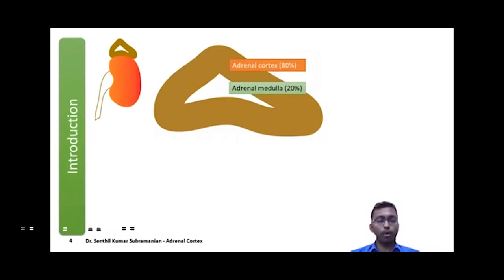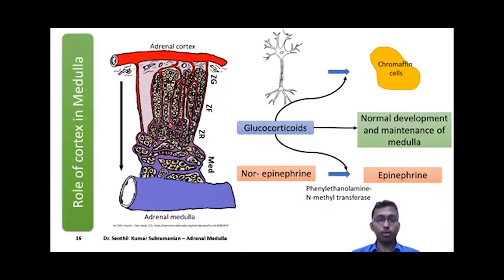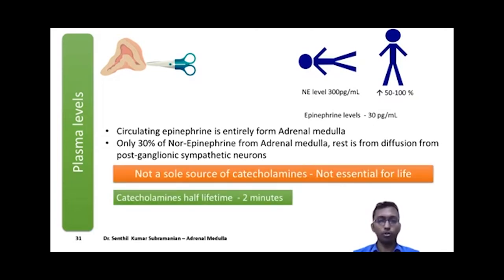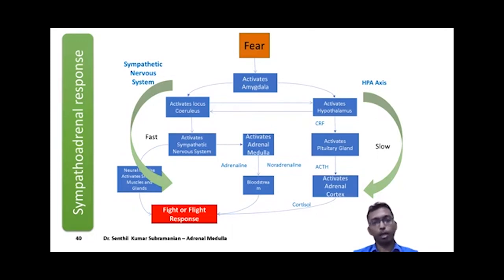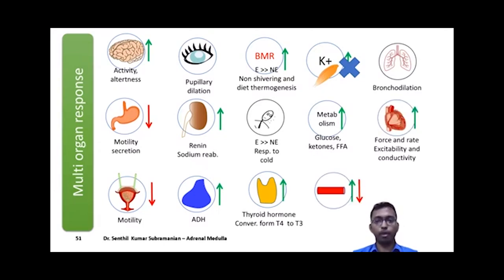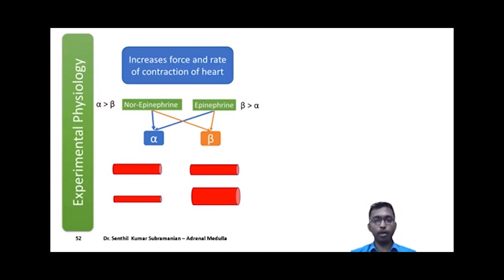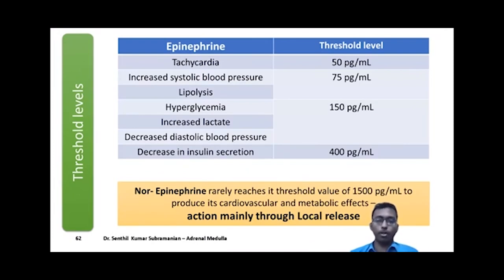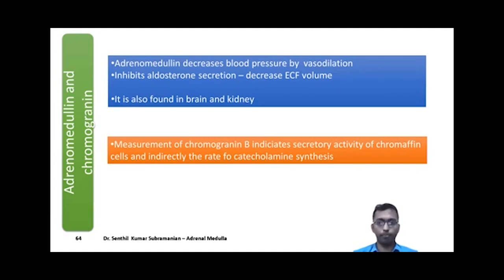Physiology of Adrenal Medulla